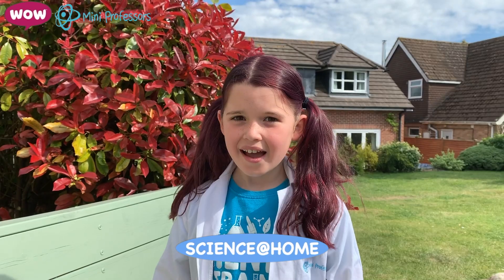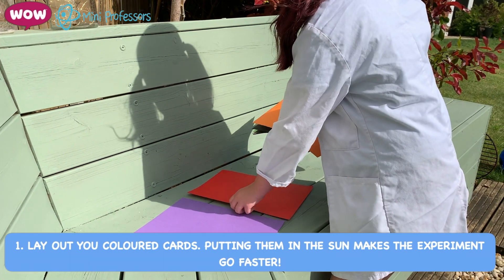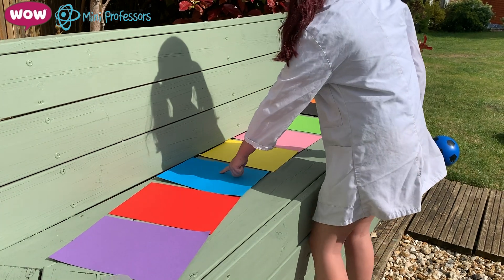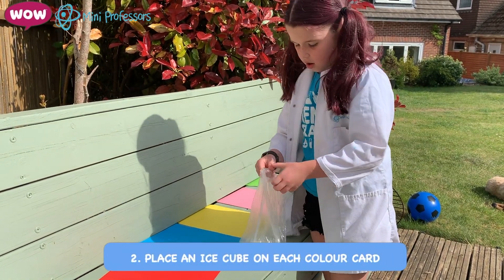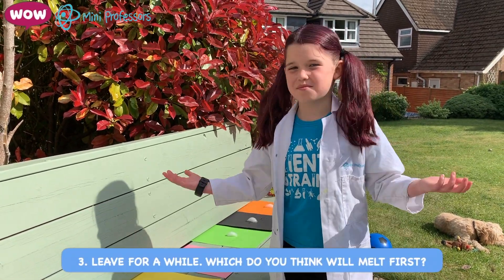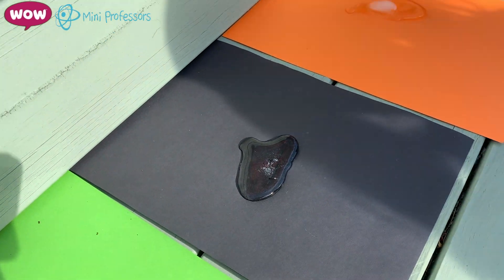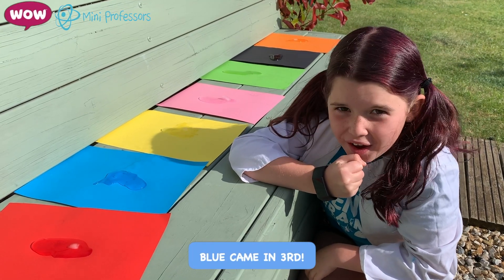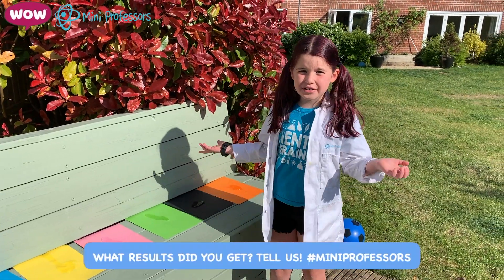Science Saturday w Mini Professors Week 3: Ice On Colours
This week join Professor Jess as we experiment with ice on colours!!